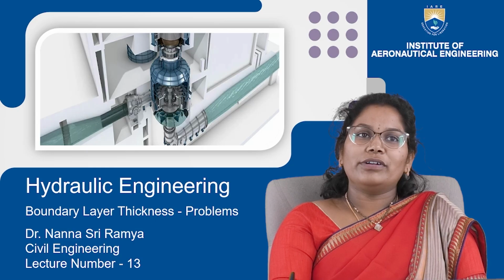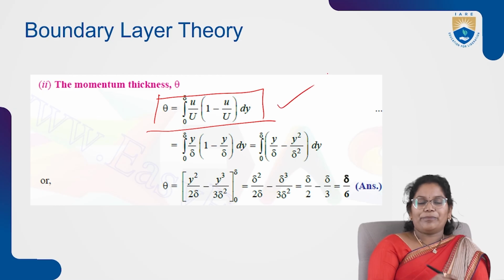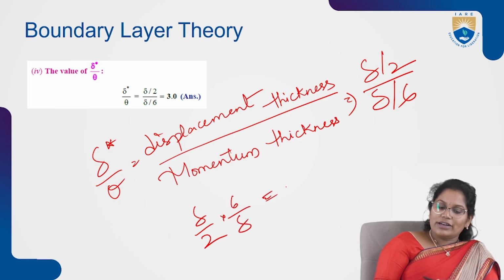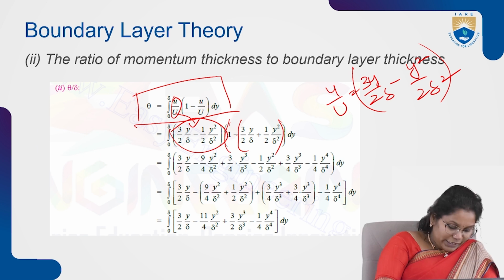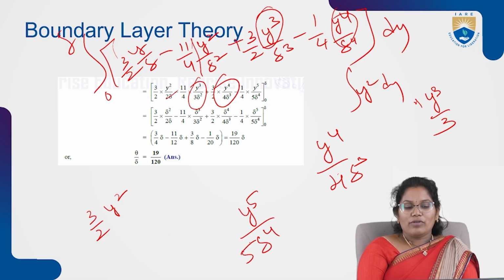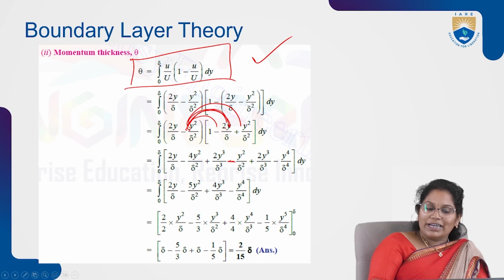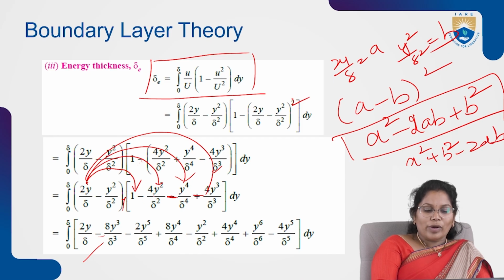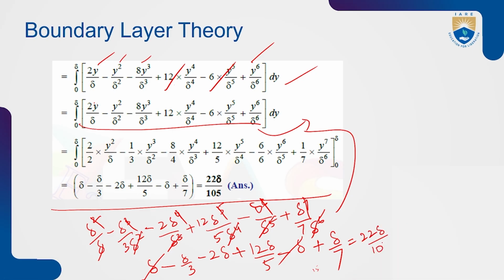Boundary Layer Thickness Problems by Dr. N Sri Ramya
Boundary Layer Thickness Problems by Dr. N Sri Ramya | IARE

Typical boundary-layer problems ask you to find one or more of:

boundary-layer thickness (δ, often δ₉₉ = thickness where u = 0.99U∞),

displacement thickness (δ*),

momentum thickness (θ),

local skin-friction coefficient (C_f),

or to check whether flow is laminar or turbulent at a location (via Re_x).

You’ll most often see flow over a flat plate (Blasius laminar solution or turbulent power-law).

Telangana, India.